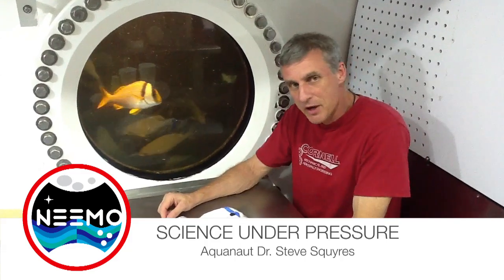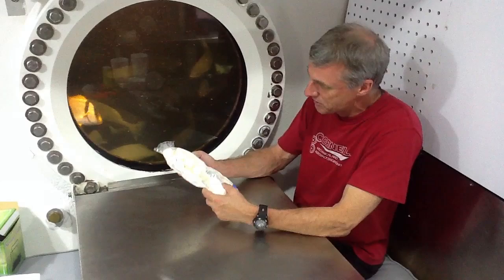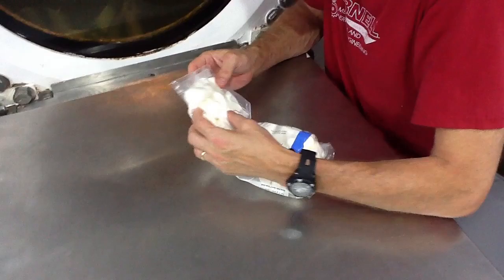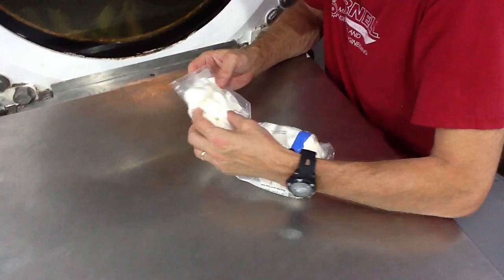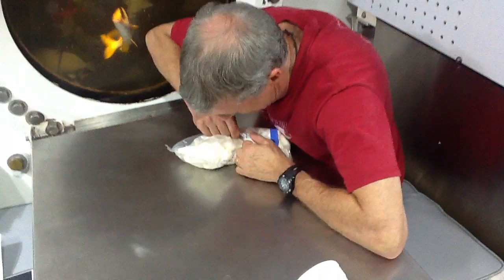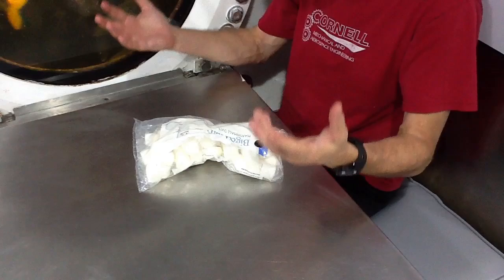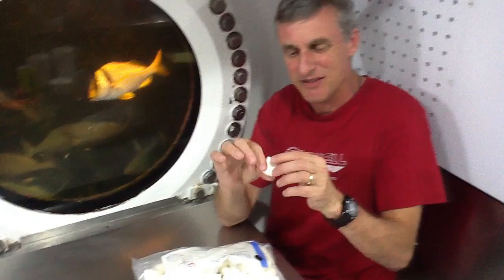Science Under Pressure "Marshmallow Experiement" with Steve Squyres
Science Under Pressure! The results are in! Did you answer correctly? Watch the video to find out.